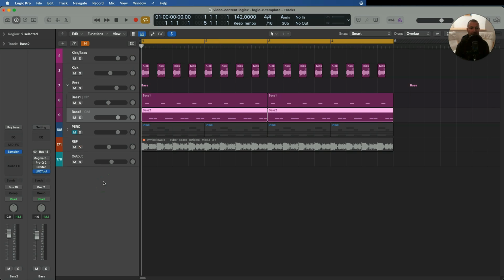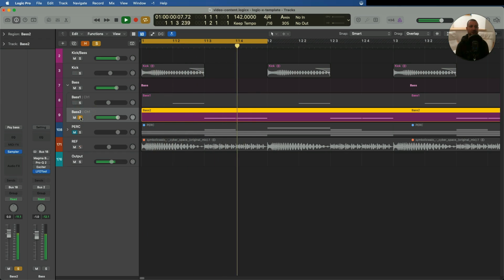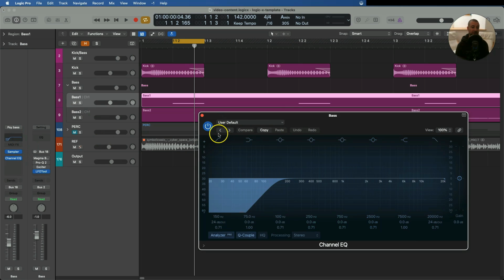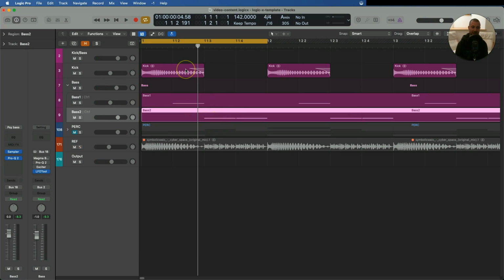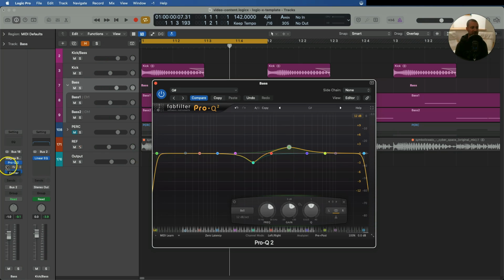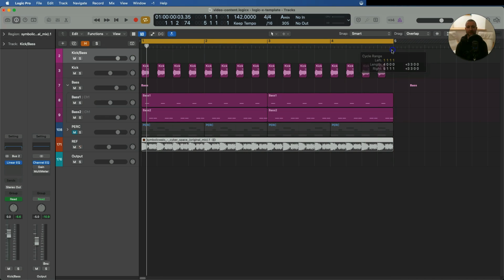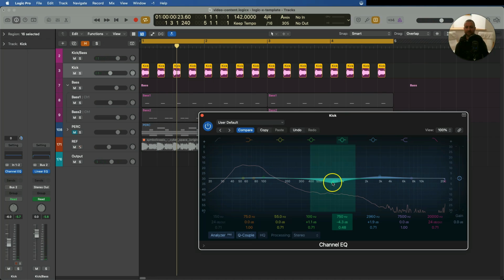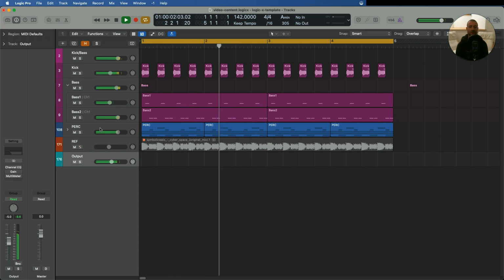Processing tricks for psytrance kick and bass in Logic Pro X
This is how I go about processing my kick and bassline in Logic Pro X when making psytrance. Some simple and effective tricks to get great results quickly!